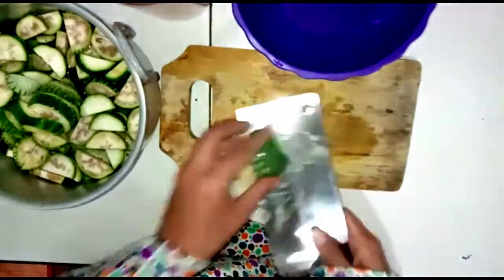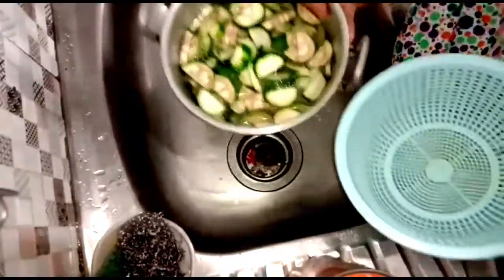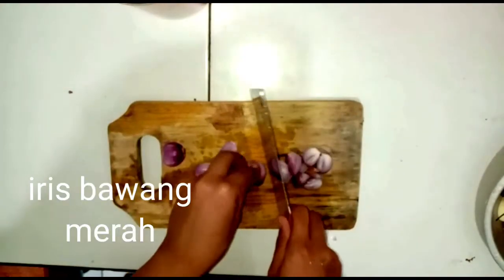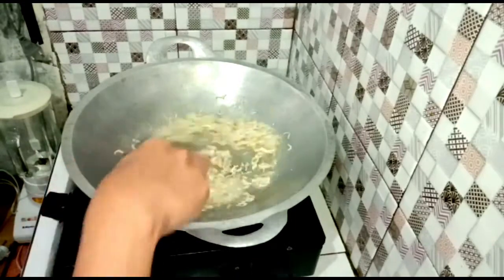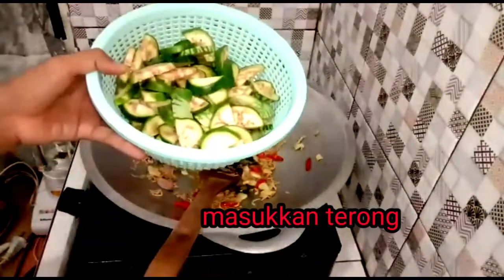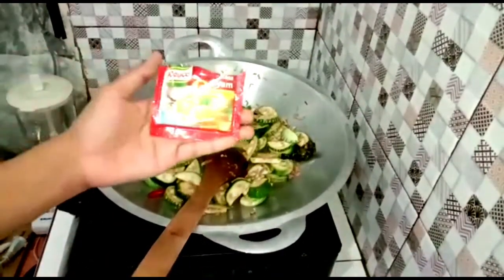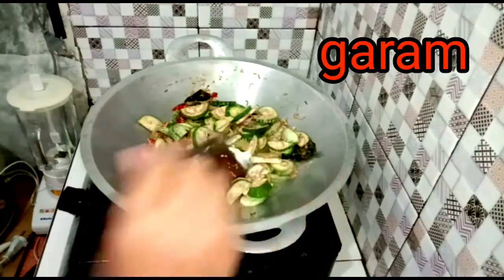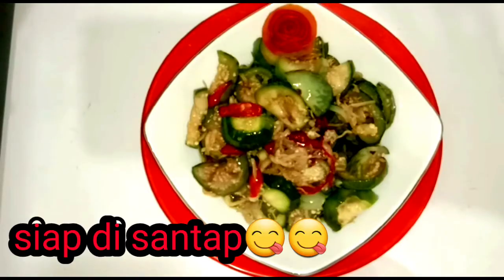TUMIS TERONG yang enak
Resep tumis terong bulat enak yang sangat menggugah selera makan. cara membuatnya sebagai berikut👇👇👇

Bahan
8 buah terong bulet
1 ons ikan teri medan

Bumbunya
5 siung bawang merah
3 siung bawang putih
6 buah cabe merah
5 lembar daun salam
2 ruas ibu jari lengkuas

Penyedap
½ sdt kaldu ayam/ royko
½ sdt garam
½ sdt sasa
1 sdm gula pasir

Caranya
1.siapkan wadah yg berisi air dan dikasih garam secukupnya
2 iris terong memanjang dan setelah diiris masukkan ke wadah yg sudah dukasih air
3.cuci sampai bersih
4.panaskan minyak setelah minyak panas masukkan ikan teri medan goreng sampai kecoklatan
4.setel itu masukkan bumbu yg sudah diiris
5 setelah bumbu bau harum masukkan terong dan tumis sampai mateng dan jangan lupa  penyedapnya
6 cek rasa sekiranya ada yg kurang bs ditambah kan
7 .oseng terong siap disajikan.